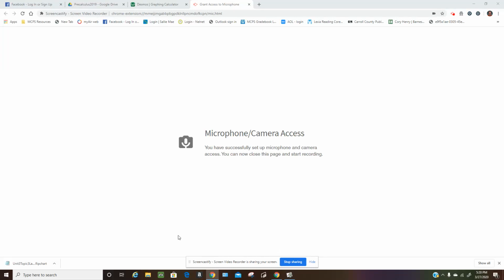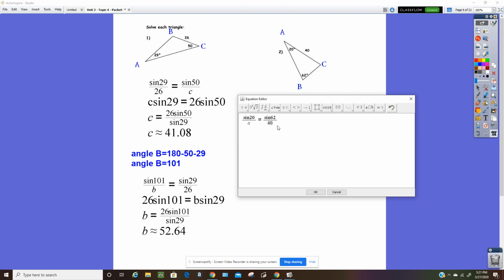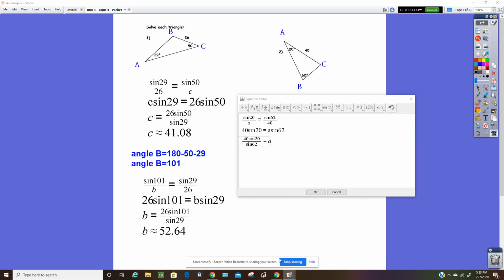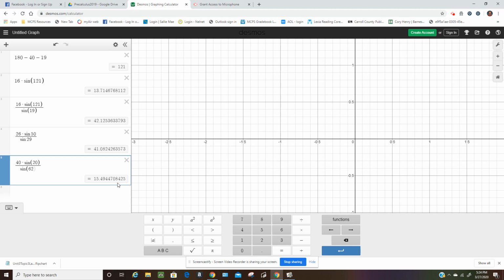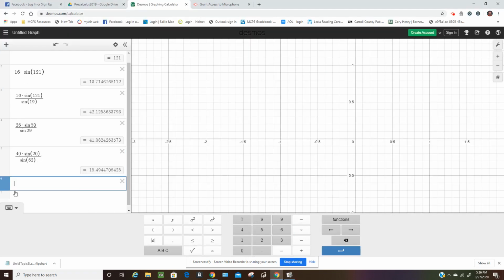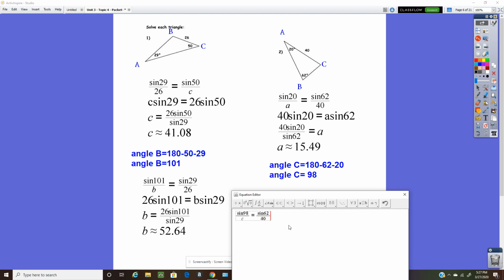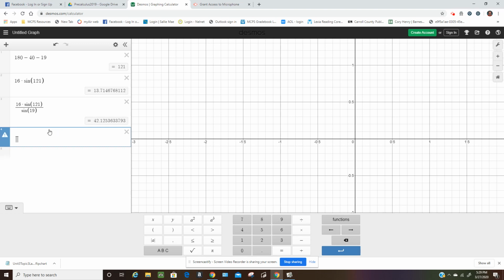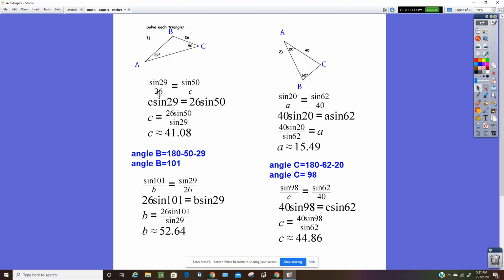Law Of Sines #2